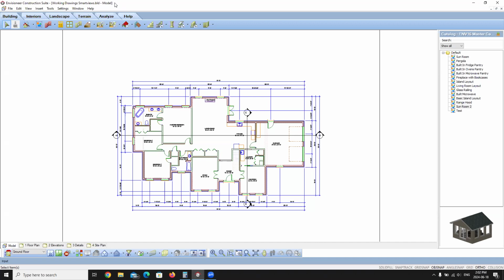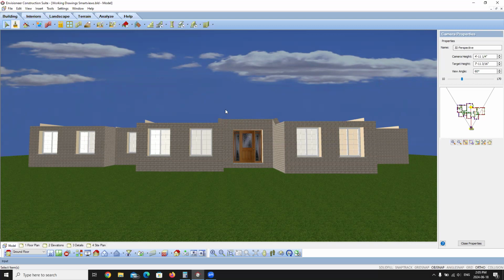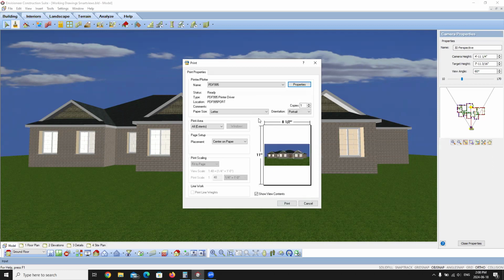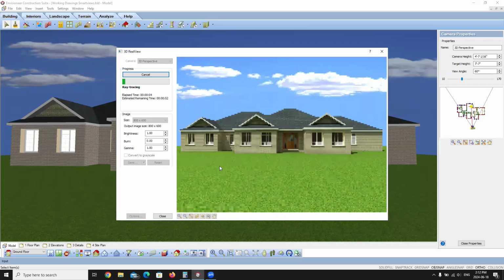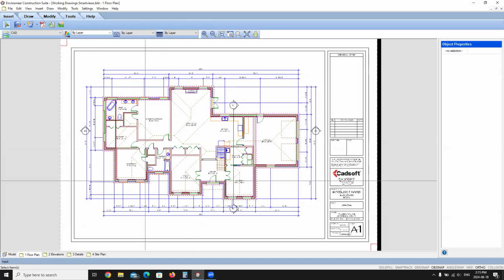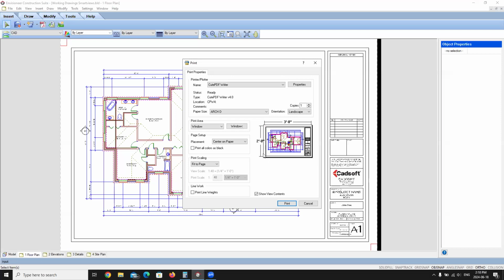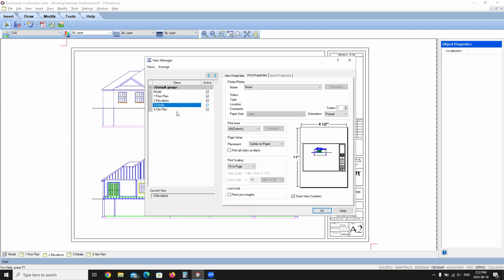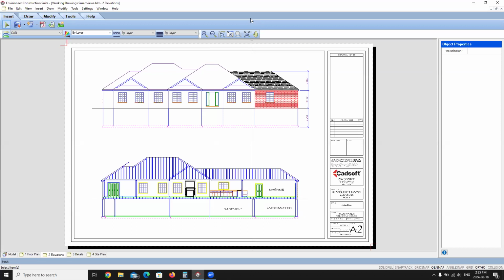Envisioneer Webinar Recording - Printing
Watch this live webinar recording for information on how to print your files in Cadsoft Envisioneer.